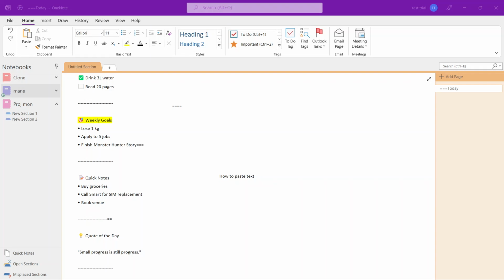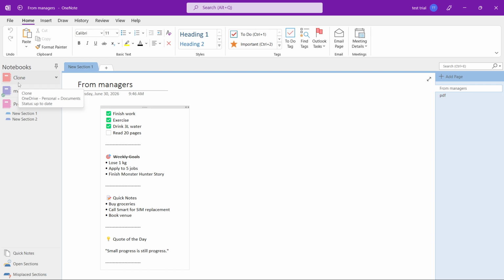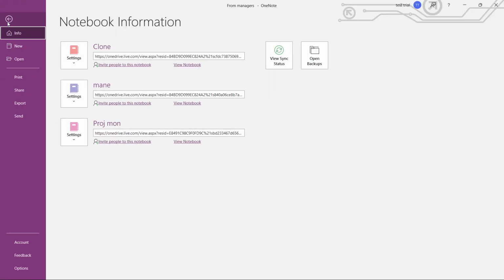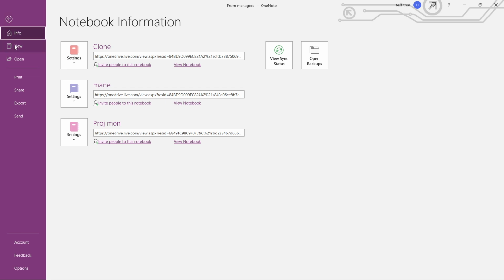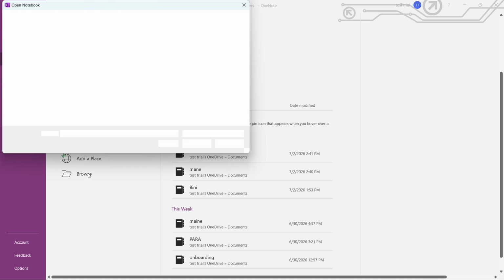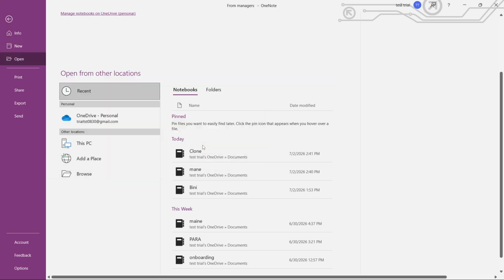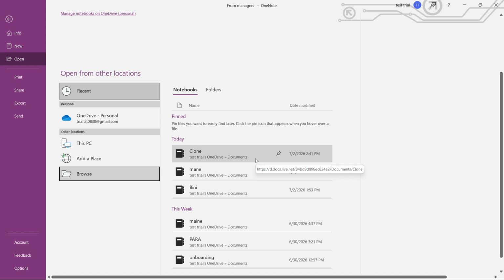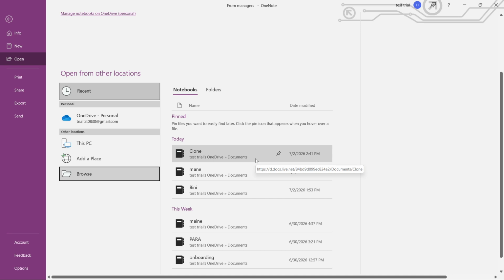How to import a OneNote notebook (Step By Step 2026)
How to import a OneNote notebook